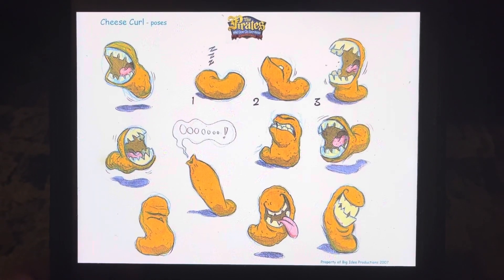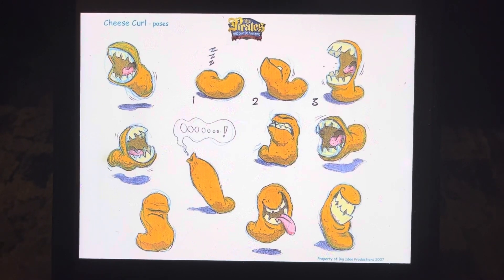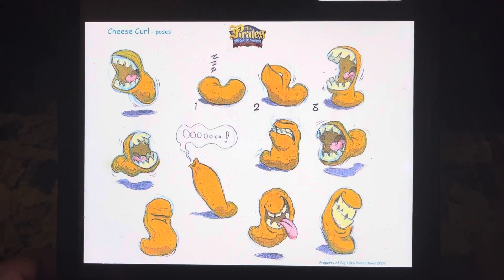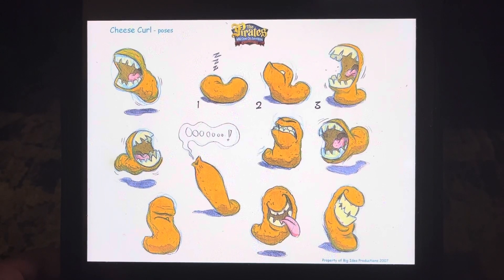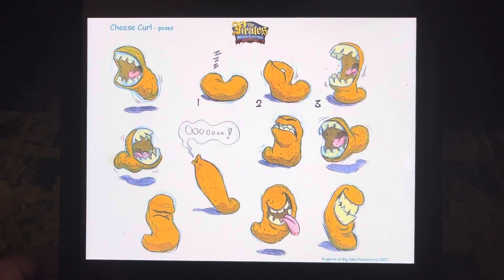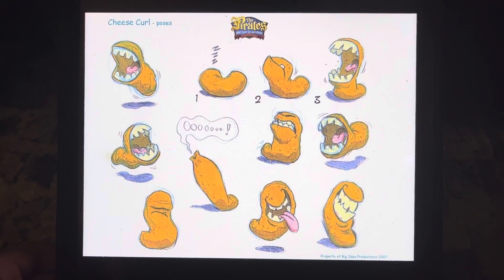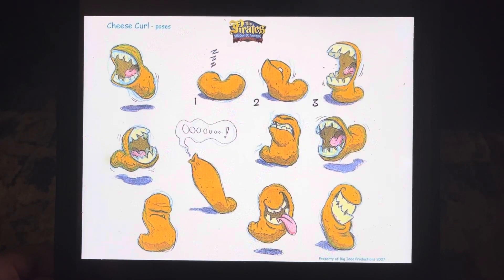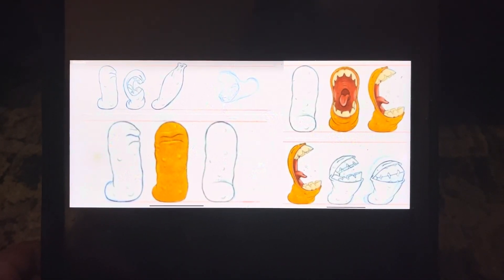Veggietales cheese curls concept art ￼